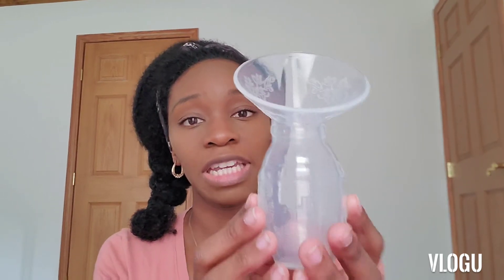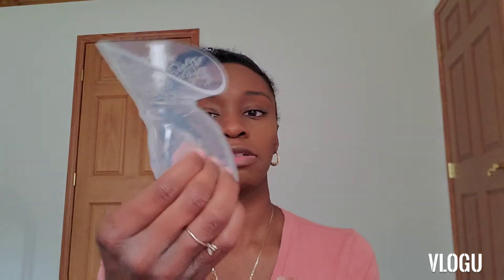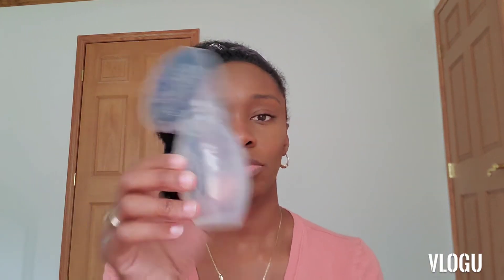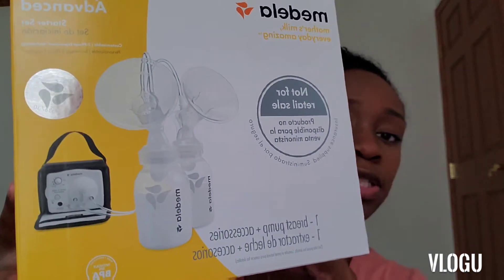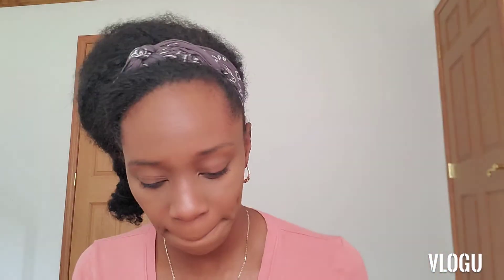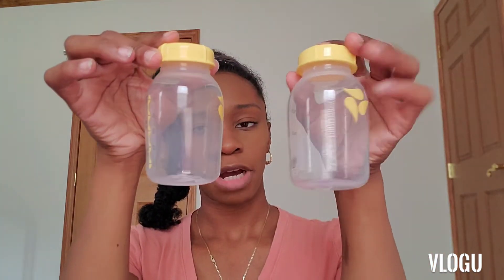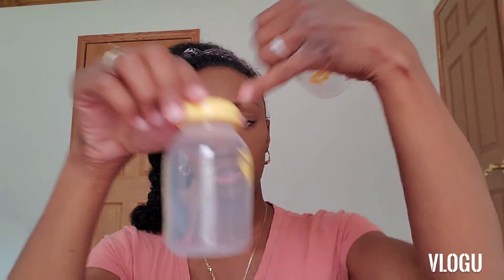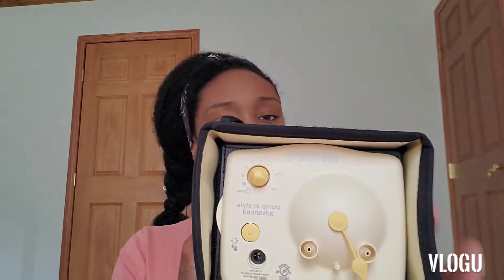Breast pumps I'm using